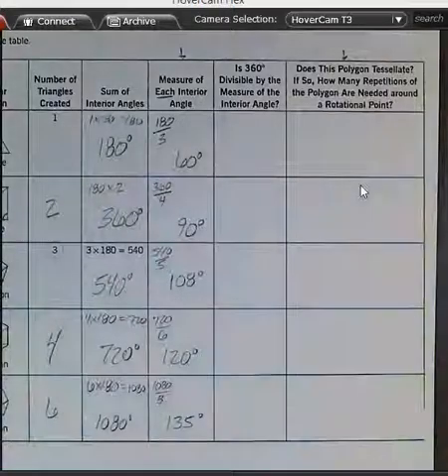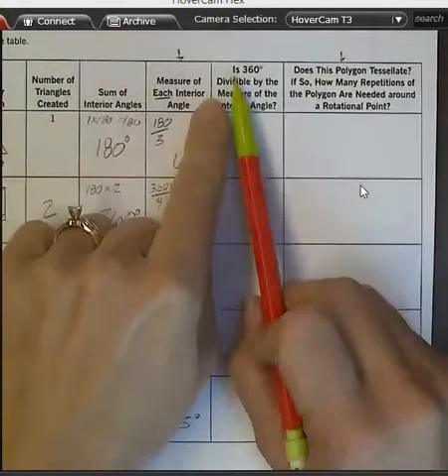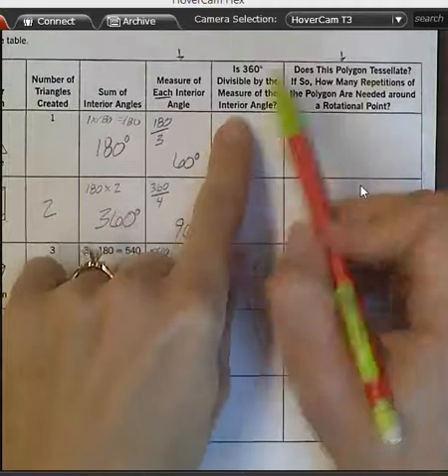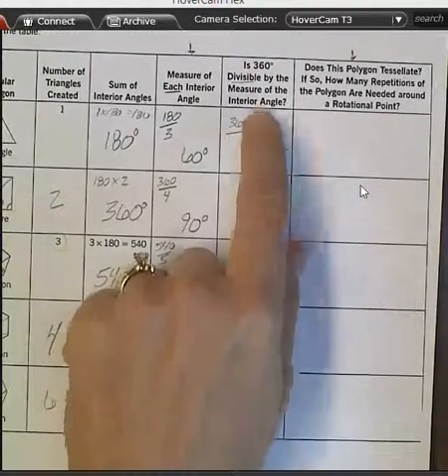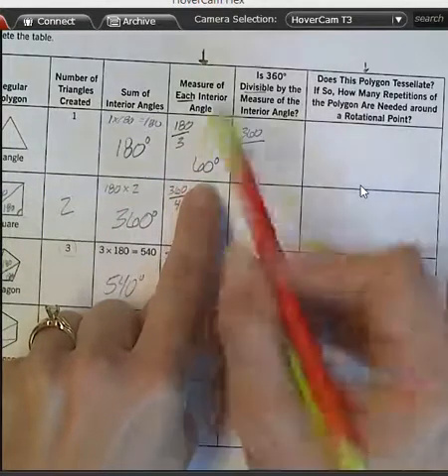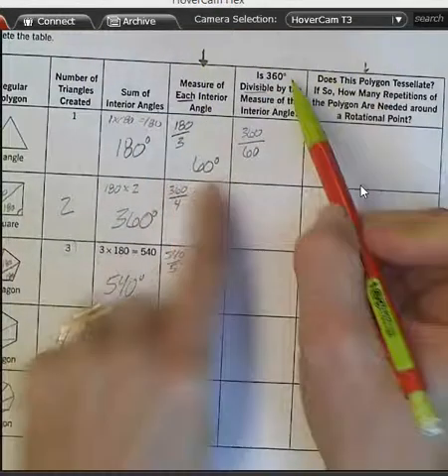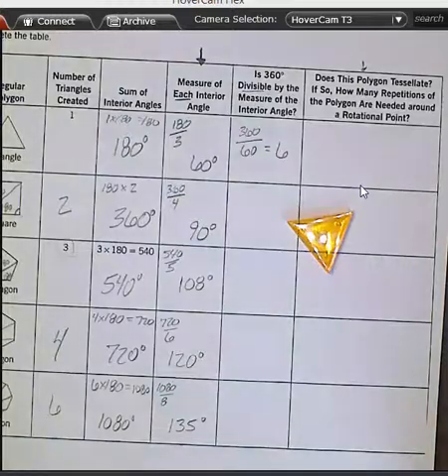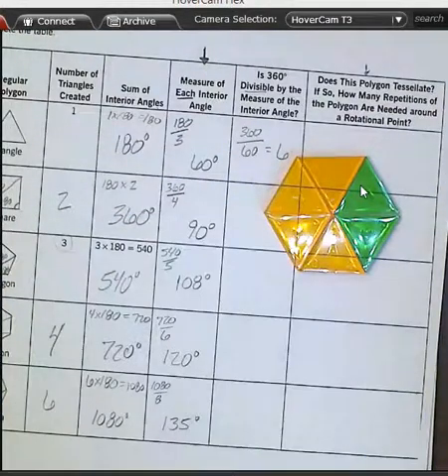Tess polygons does it tess